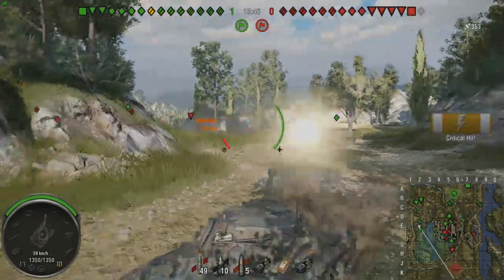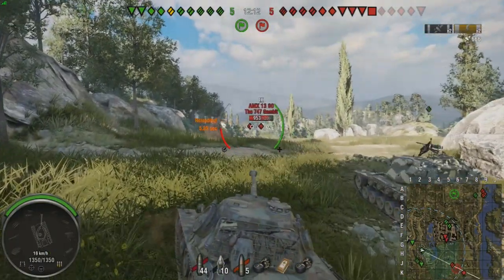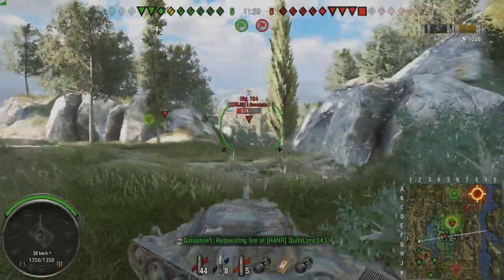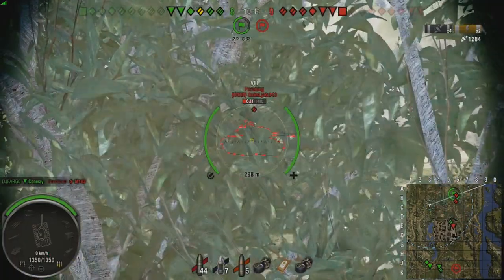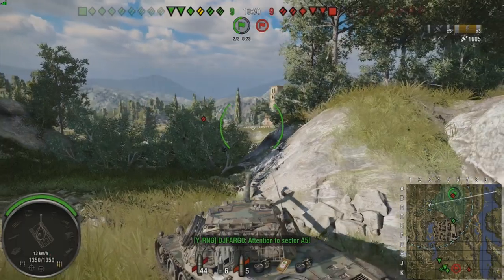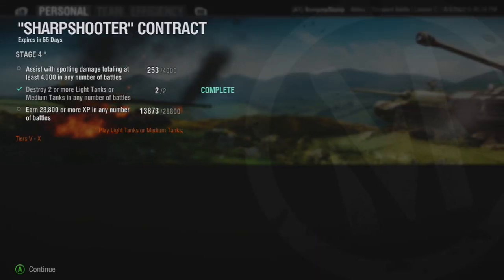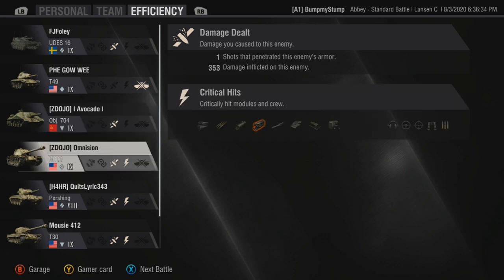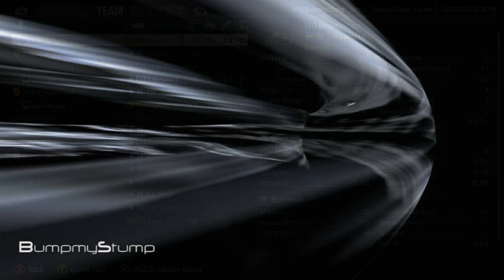World of Tanks Console Lancen C || Abbey Stay n Play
World Of Tanks Console Thoughts, Gameplay, Ranting.. ya know all the crap that I normally do!